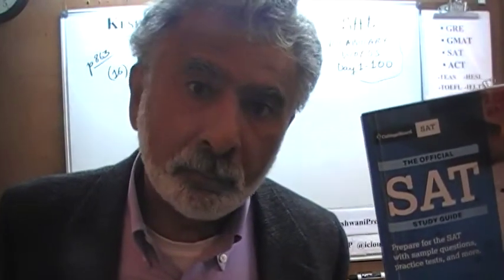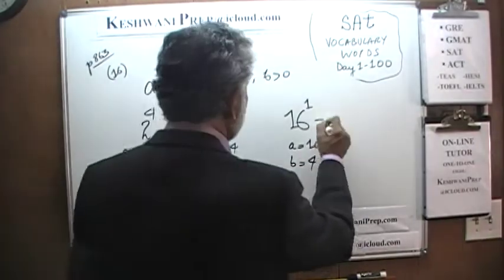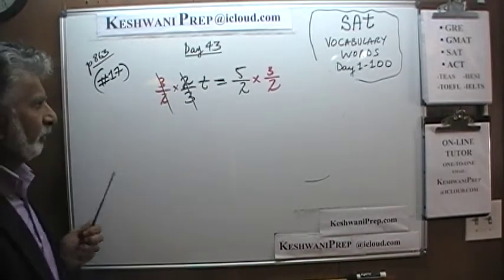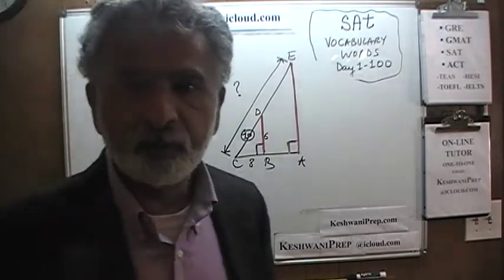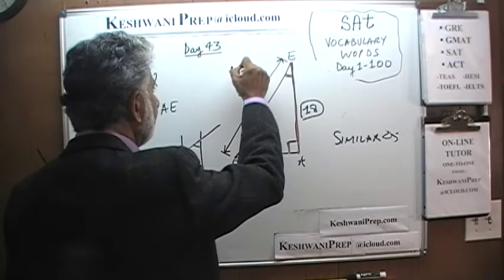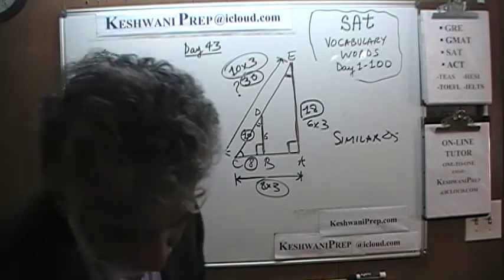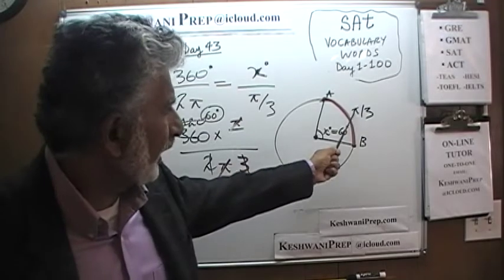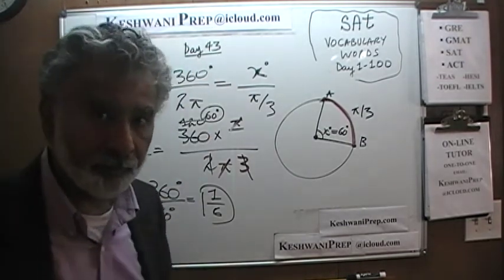SAT Math p863 Day 43 - Official Study Guide 2020 - Online Prep Tutor GRE, GMAT, ACT, TEAS, Keshwani